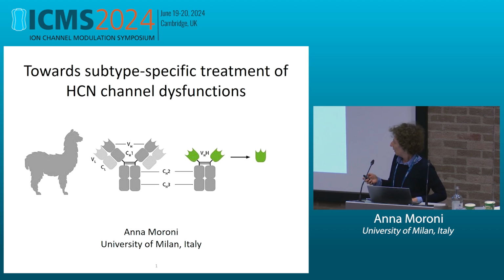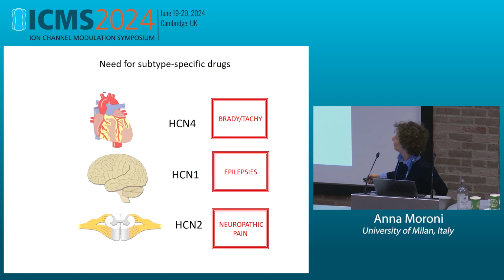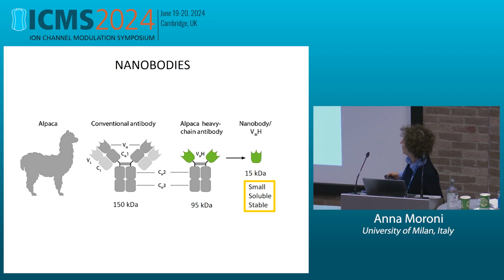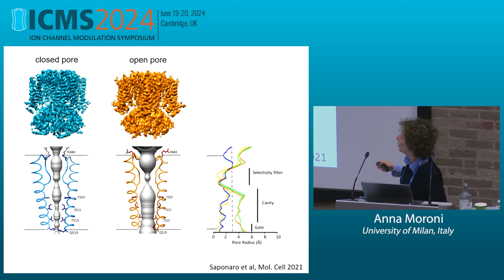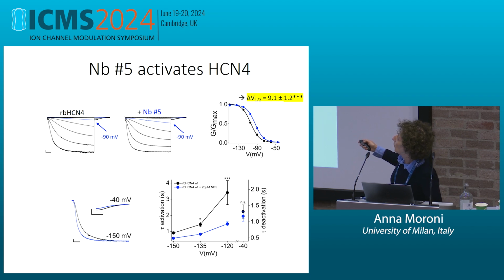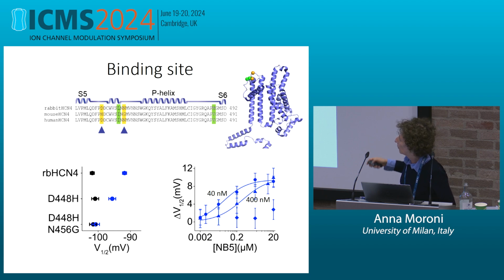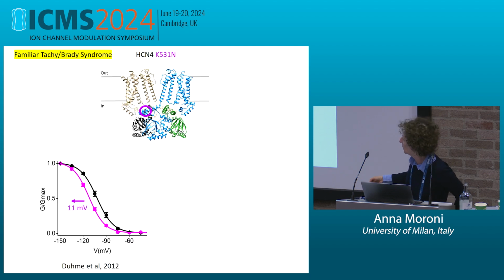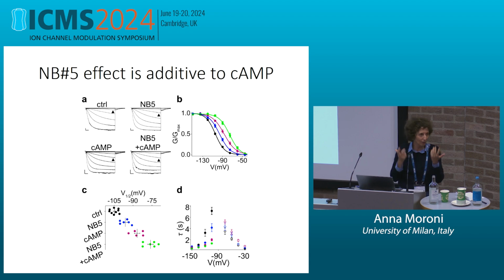Talk by Professor Anna Moroni - University of Milan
Presenter: Professor Anna Moroni - University of Milan

Title: Towards subtype-specific treatment of HCN channel dysfunctions

Presented at ICMS2024 Cambridge, UK